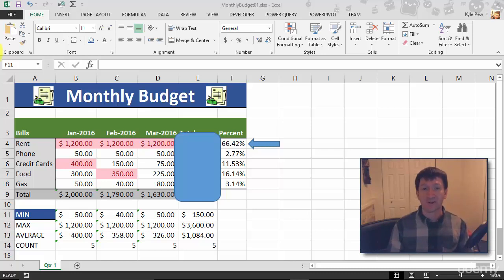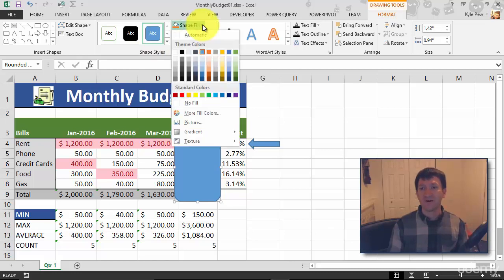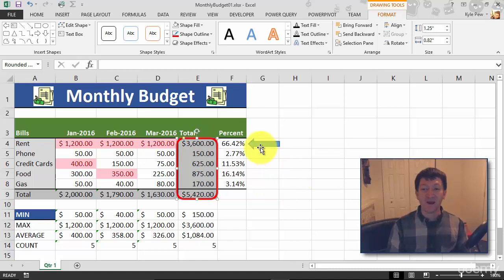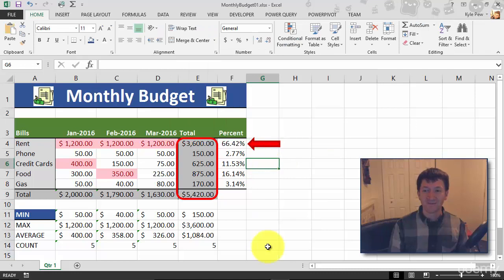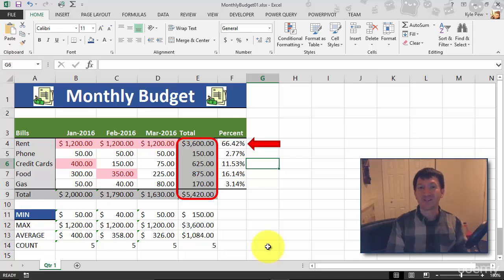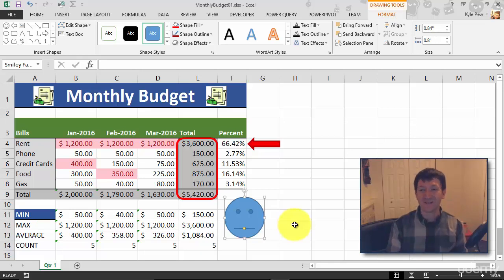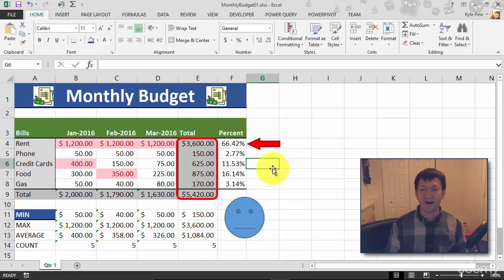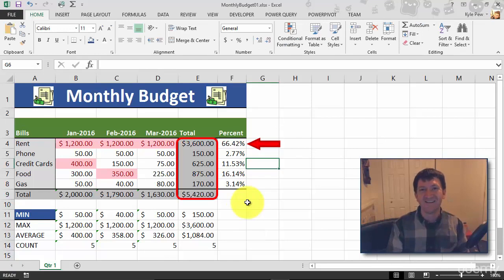042 formatting excel shapes